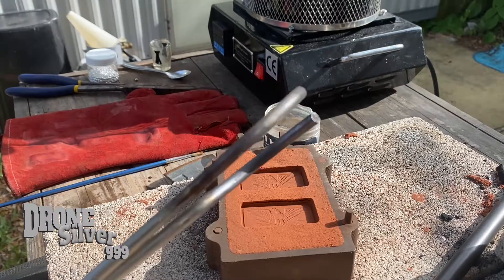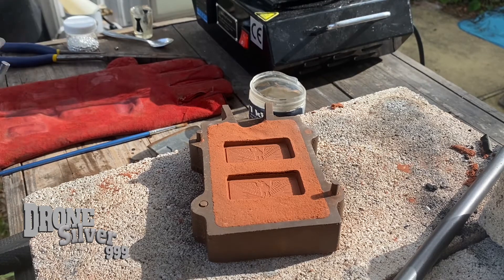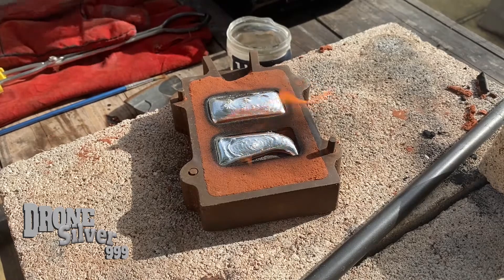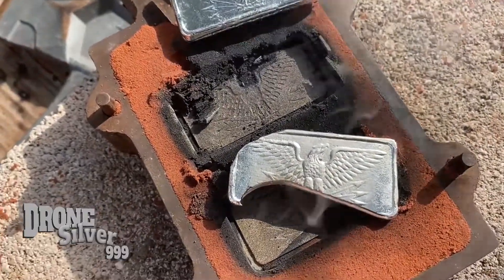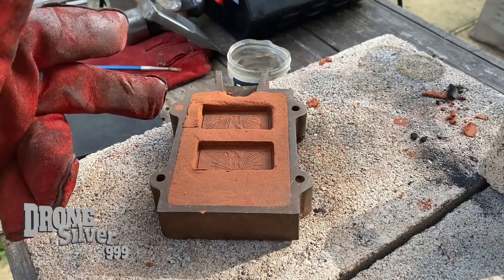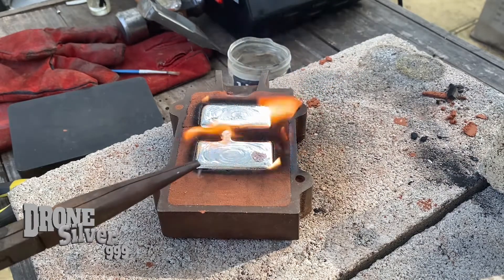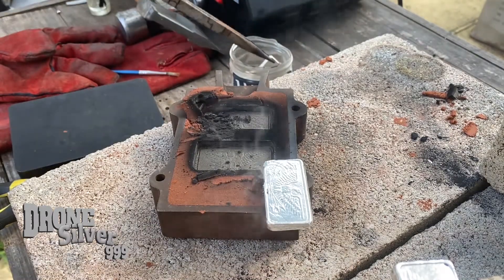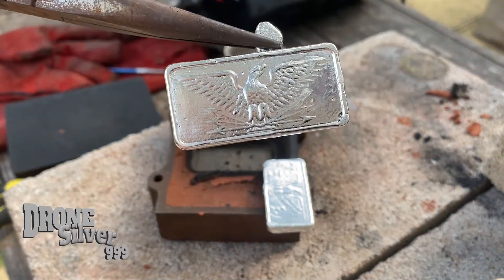Free Birds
New Bar Series Prototypes poured in July!